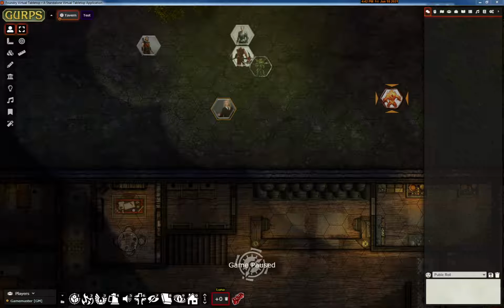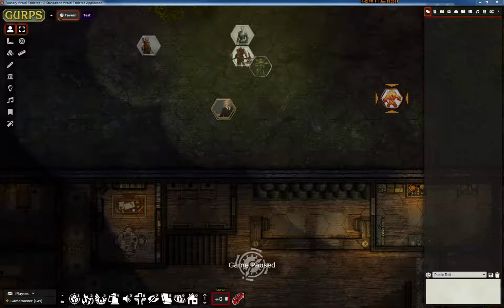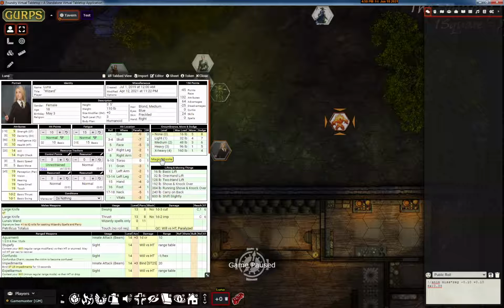JB2A macro for GURPS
About how I was able to build a system that will allow players to make use of the JB2A assets in the GURPS Game Aid for Foundry.